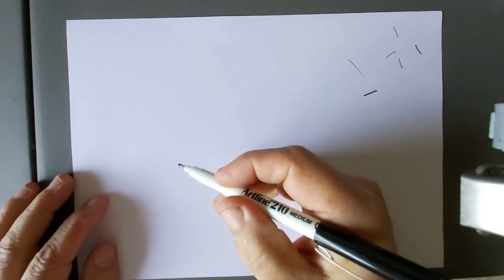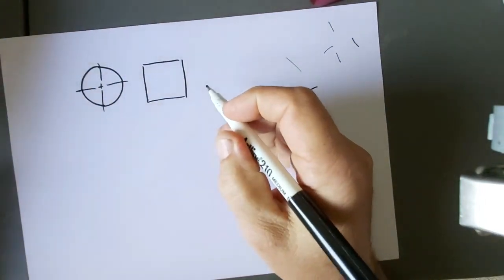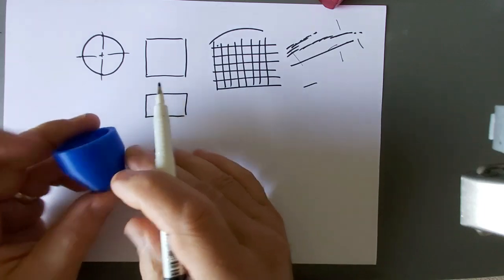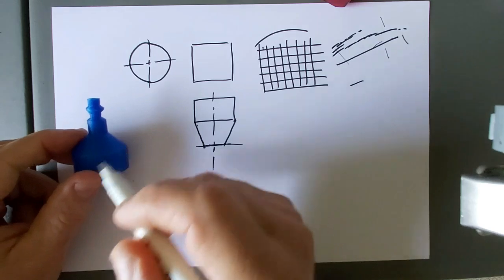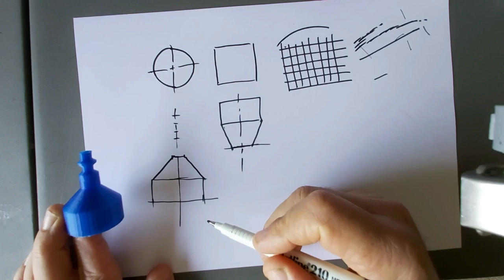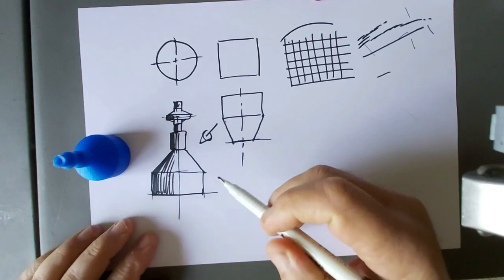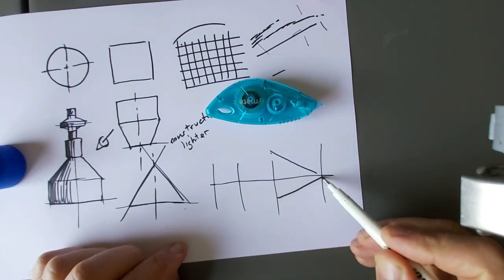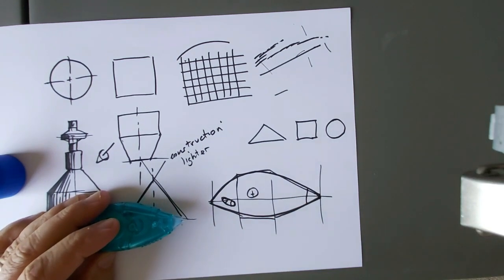Sketch like an Engineer #1 Into to hand sketching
how to sketch engineering drawings
Creating accurate maker drawings
How to draw anything well - use shapes
Introduction to engineering drawing
How to draw technical drawings